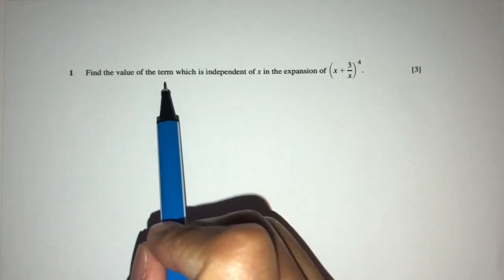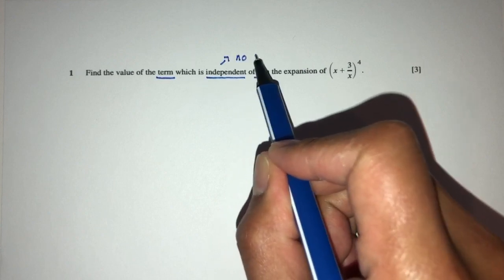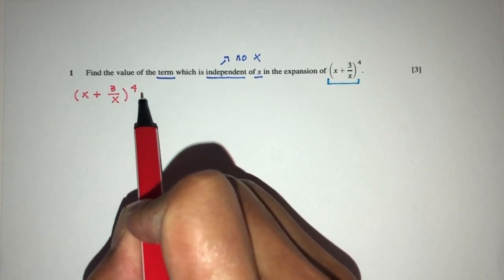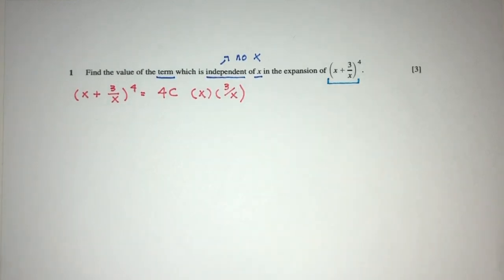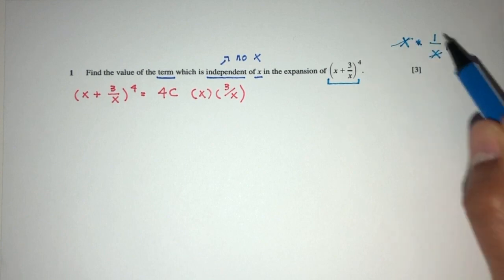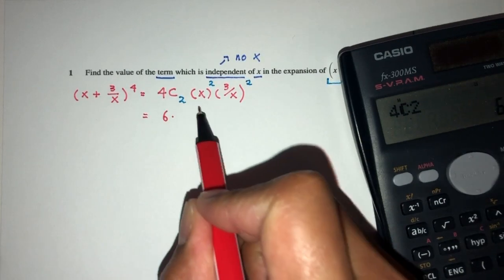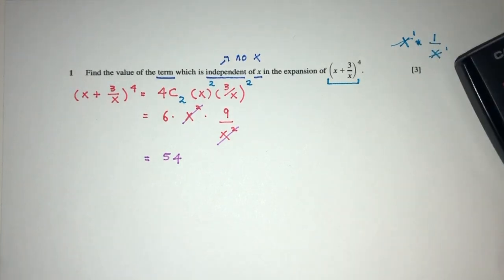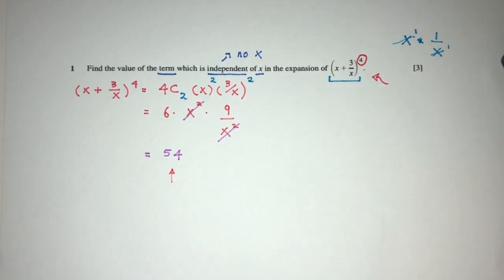A Level P1: #1. Binomial Expansion